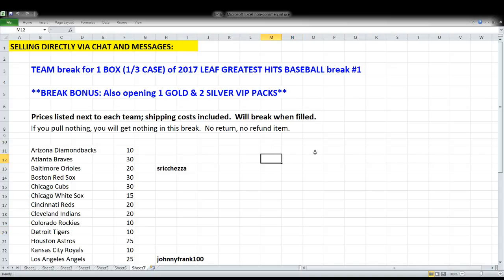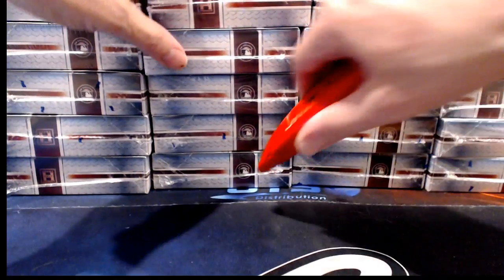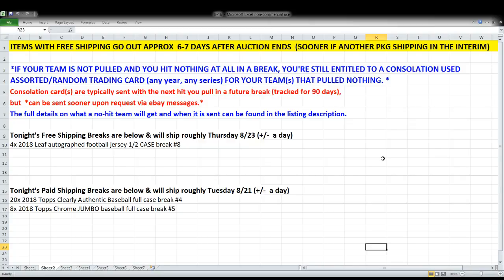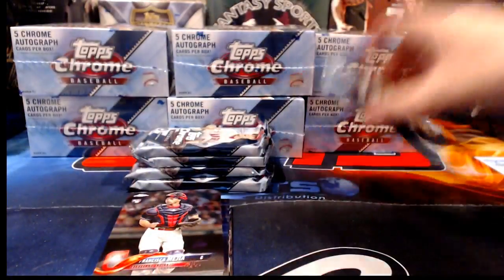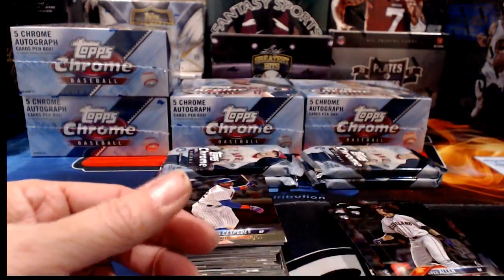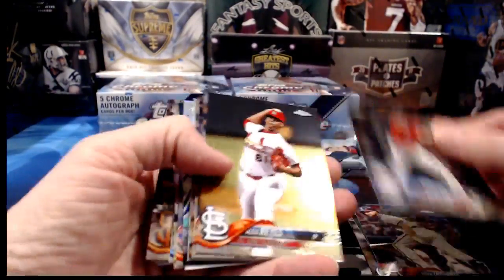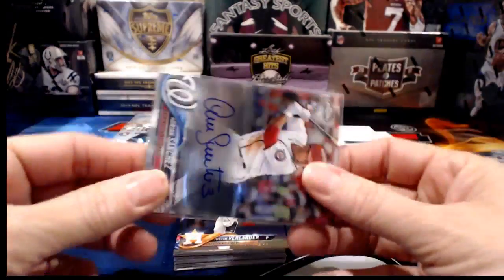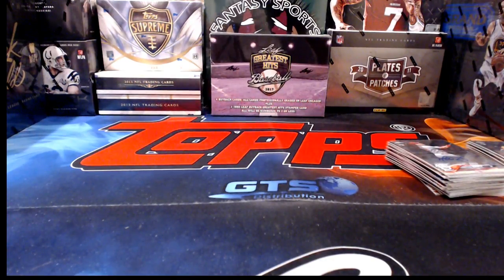Leader Of The Pack Breaks Live Stream